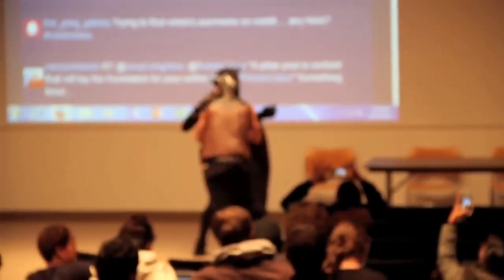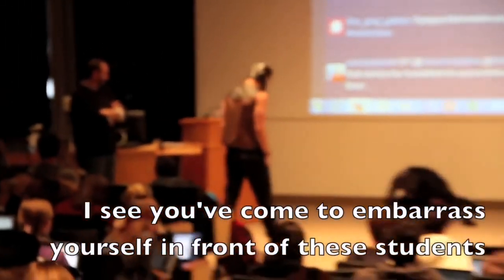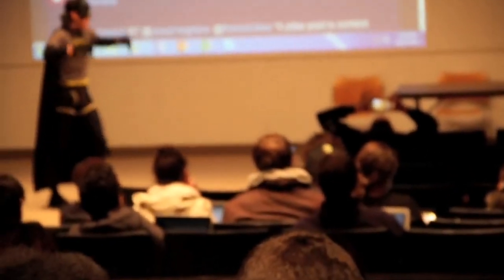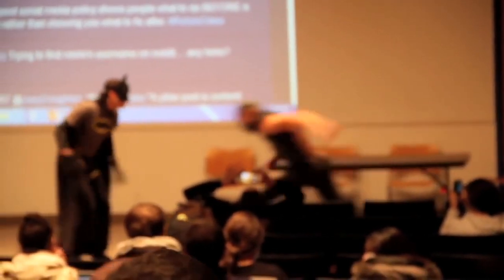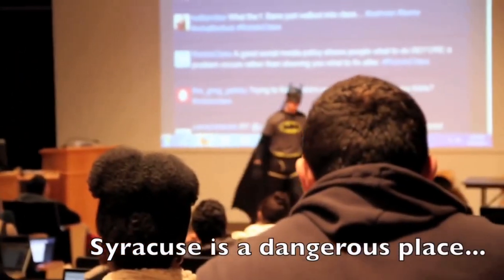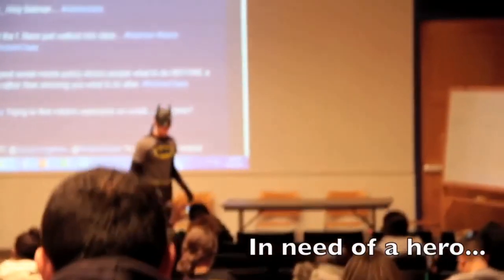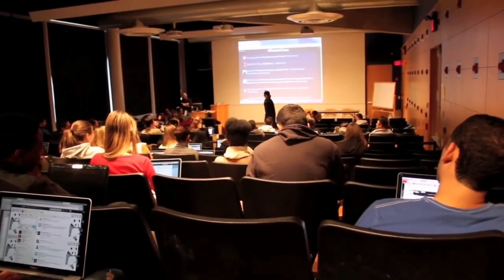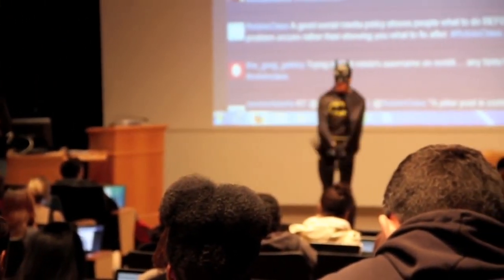ගුටි නොකා බේරුණු Lecture Pranks 😂- Sunday_Funday01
legolas_upendra

- Archery Videos
- Traveling Videos
- Time we spend with Tissa Jananayake sir
- Belarus Lankikaya
- Sport videos
- many more